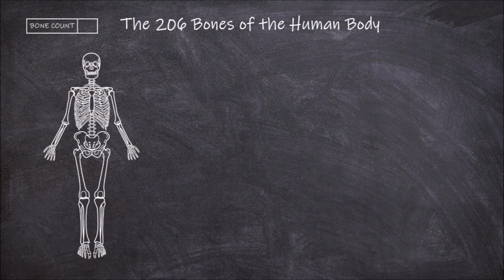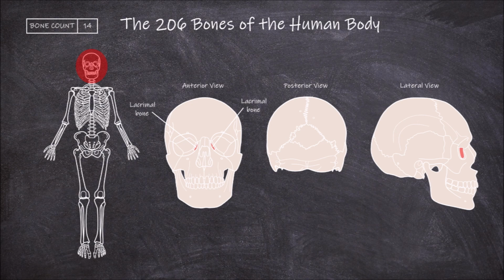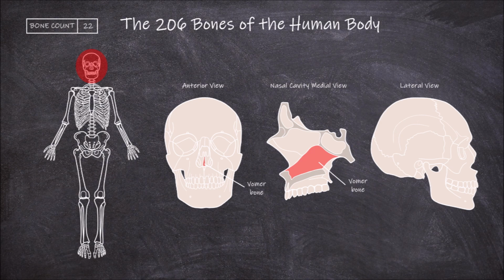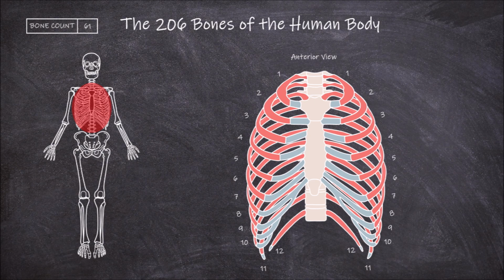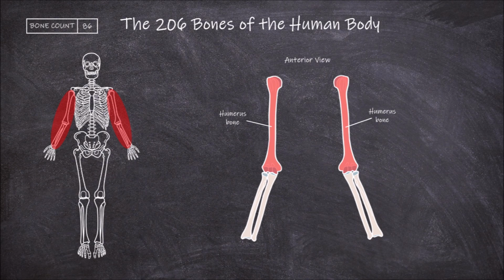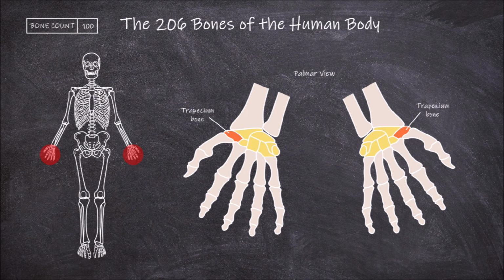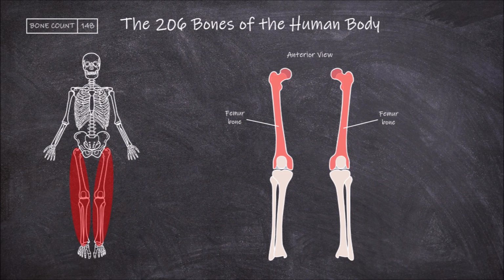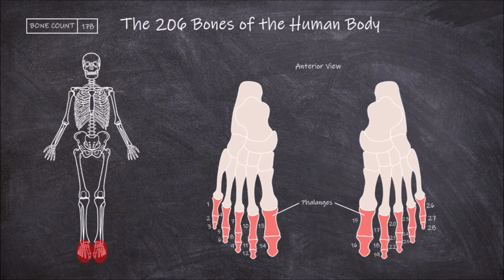The 206 Bones of the Human Body | Anatomy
In this video, we go over the 206 bones that make up the adult human body.